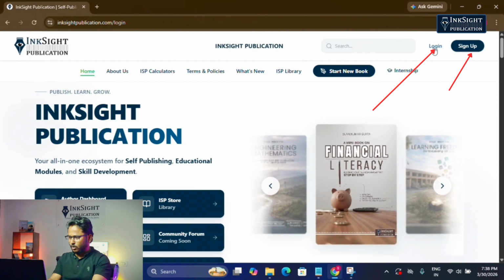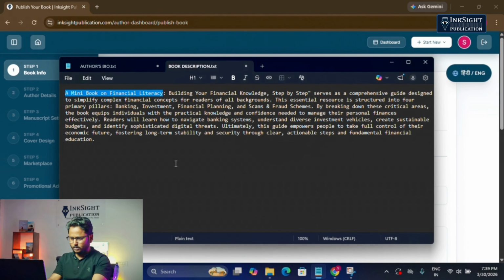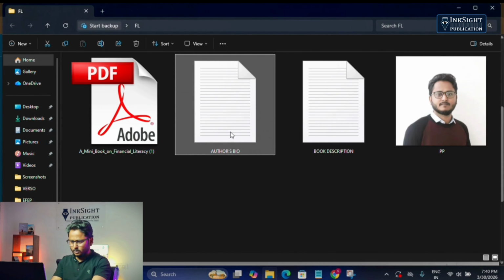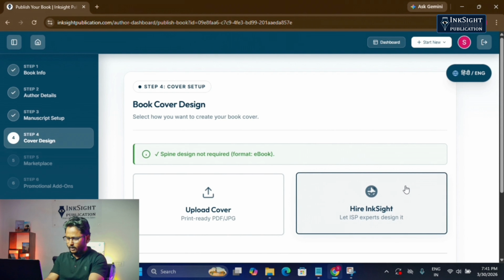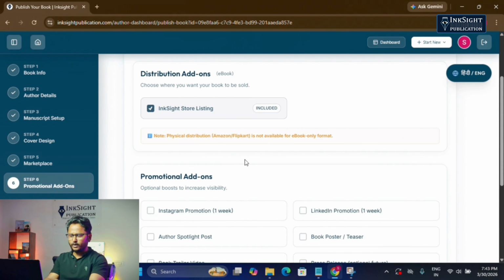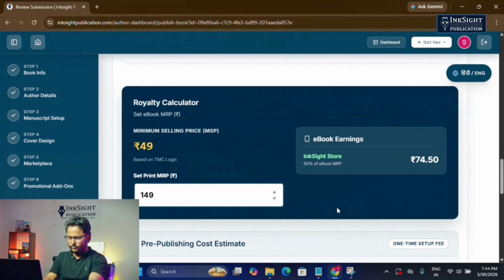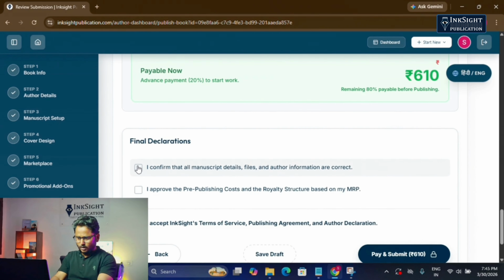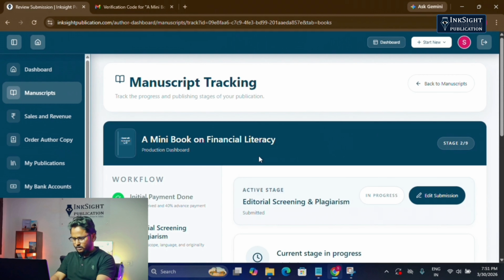How to Publish a Book in India (2026) 📚 | Step-by-Step Guide for Beginners | InkSight Publication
Want to publish your own book in India but don’t know where to start? 🤔

This video will guide you step-by-step through the complete book publishing process using InkSight Publication. Whether you are a student, beginner, or aspiring author, you can easily turn your ideas into a professionally published book.

📚 In This Video, You Will Learn:
• How to enter book details (Title, Description, Genre)
• How to create your author profile
• How to upload your manuscript (PDF/DOCX or handwritten)
• How to design or upload your book cover
• How to select the right audience and keywords
• What is ISBN & copyright
• How to set pricing and earn royalty from your book

🎯 Why This Video is Important:
Publishing a book is no longer difficult. With the right guidance and platform, anyone can become an author and start earning from their knowledge.

💬 Need Help? Comment “BOOK” and I’ll guide you personally 🔥